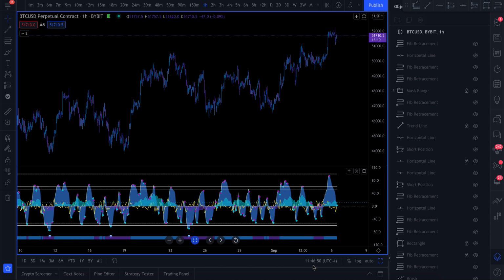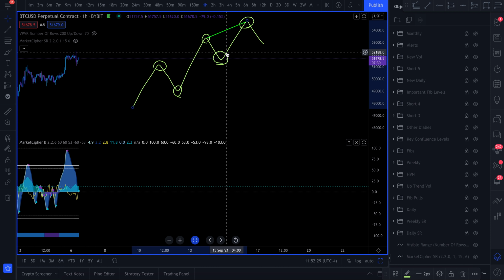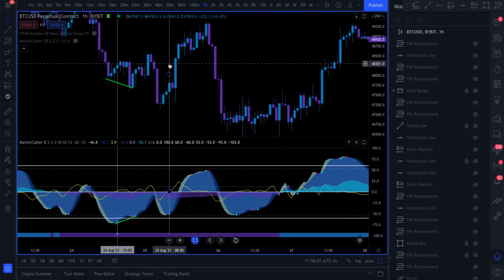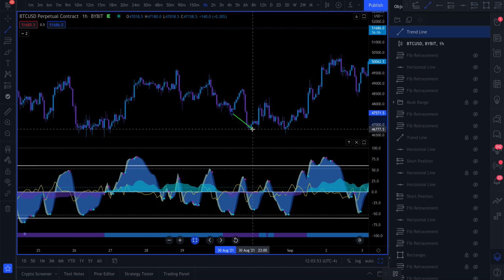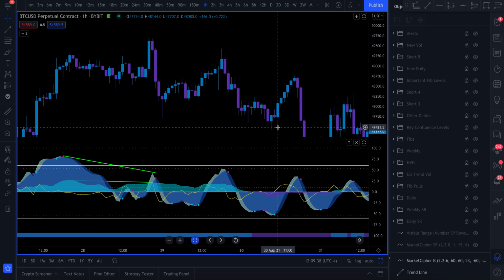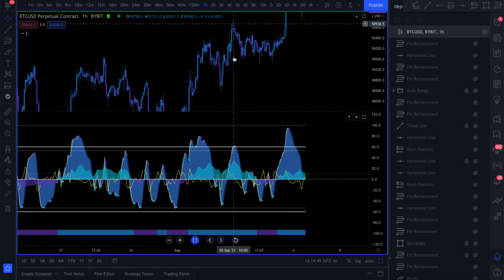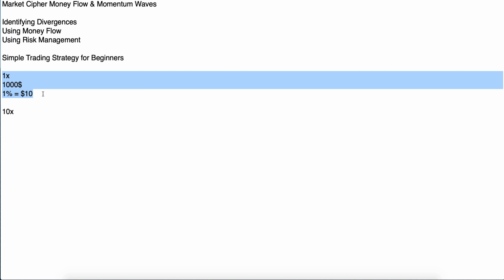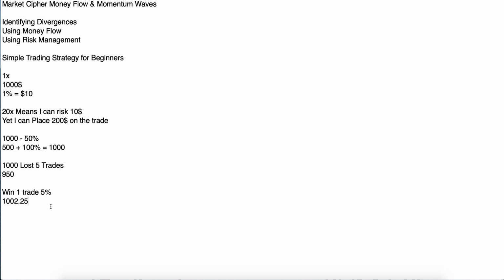Winning Market Cipher Tutorial | High Win Rate Beginner Strategy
Code: The Chickens Are Thirsty